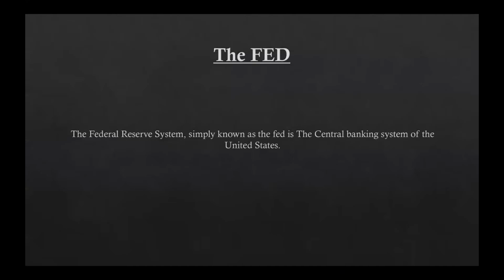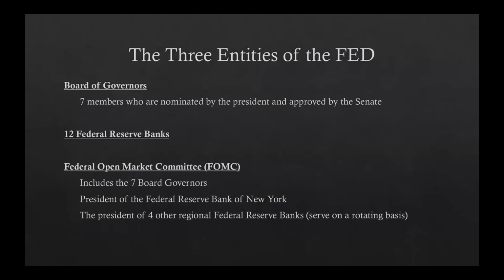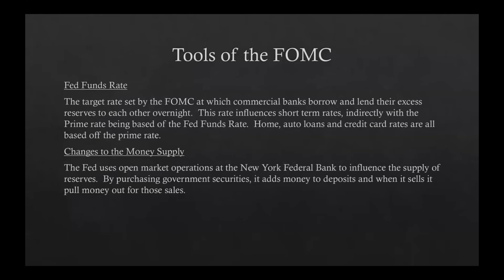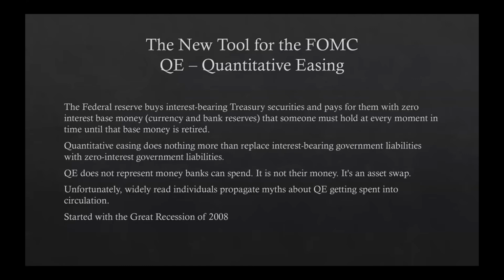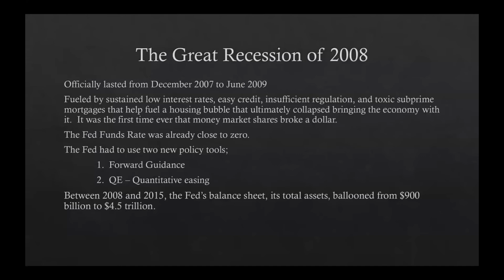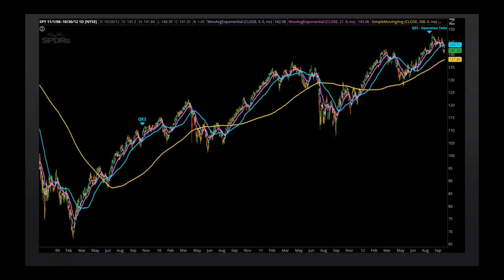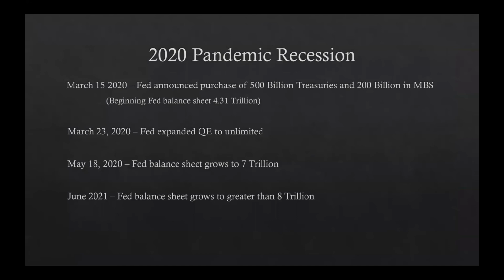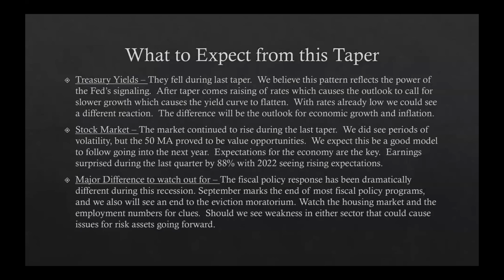What is Tapering? What to Expect From Tapering | A history of the FED's Tapers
Join Mike from Vant Trading as does a deep dive on exactly what Tapering means. If you have even remotely been watching the markets, chances are you've heard people talking about Jackson Hole, Jerome Powell, Quantitative Easing, or Tapering. What exactly do these things mean, why does the market care so much and what could the effect of Tapering on the markets be?

He will give you a brief overview of what the Federal Reserve is, what the Federal Open Market Committee is, and what tools they have at their disposal.

Mike will talk about all of these topics as well as look back in history at other examples of FED actions, at past events of tapering and what the market did during those periods. Talking about the 2008 recession, the QE that followed and what the subsequent tapering did to the markets.

The point of this video is to inform and educate on tapering and why the markets are so concerned with tapering. Mike will outline what some of his personal expectations are if the FED starts tapering this year and what it could mean for the stock market.